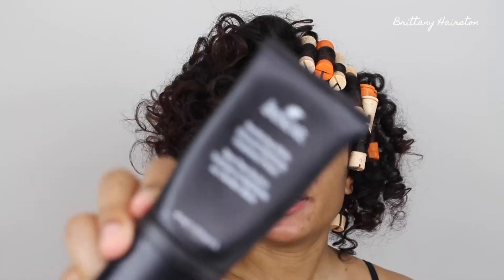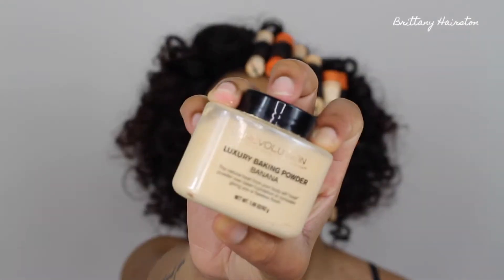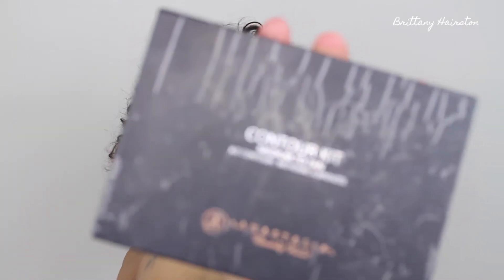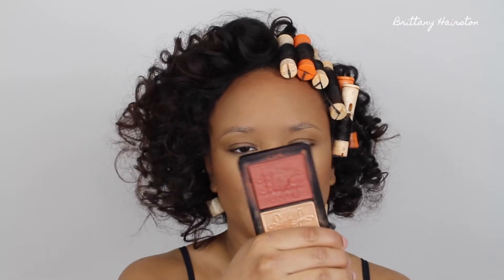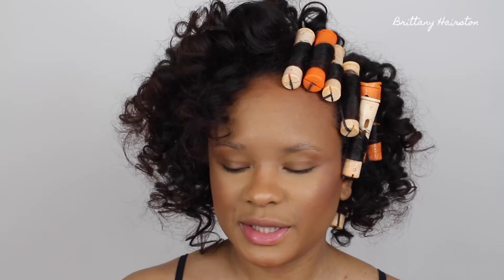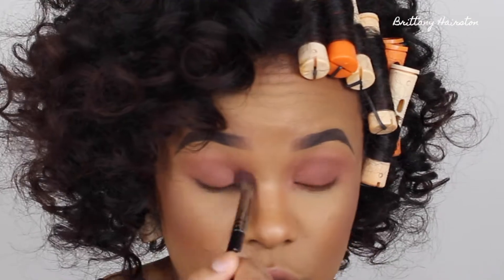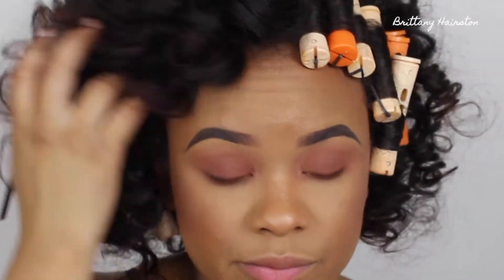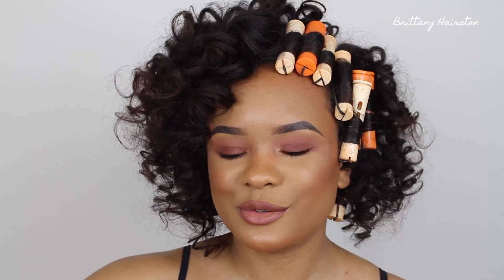GRWM: Work at Sephora! START TO FINISH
Hey Loves!
I finally got my hands on the ABH Soft Glam Palette, Bronzer, and Amrezy Highlighter. I really hope you all enjoy this easy look.
Everything is in real time so you can follow along!

♡ Product Description ♡

Boscia Charcoal Mattifying Primer

Laura Mercier Blemishless Primer

Mac Studio Fix Foundation Powder NC45

ABH Bronzer Cappuccino

ABHxAmrezy Highlighter

Urban Decay All Nighter Pollution Protection Setting Spray

Nars Soft Matte Concealer: Caramel

Huda Beauty Spice Girl Liner

Dior Rouge Matte Liquid Lipstick 614